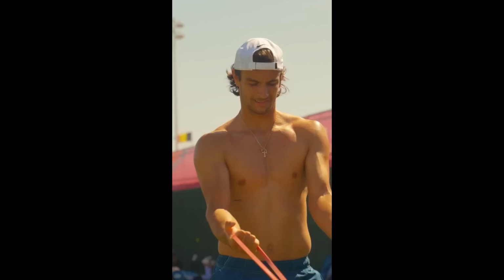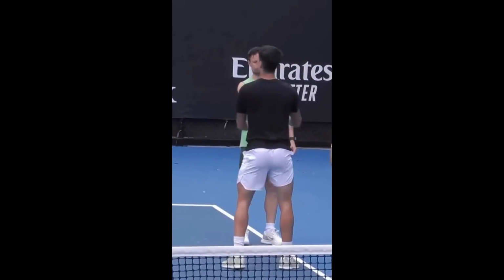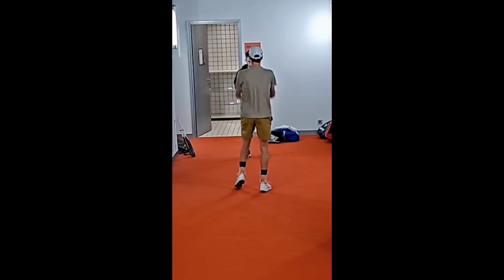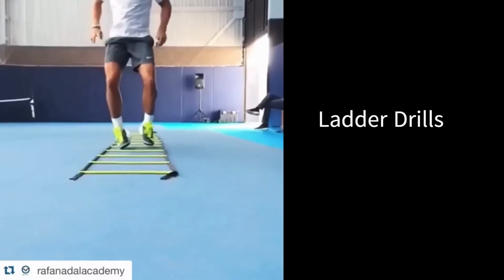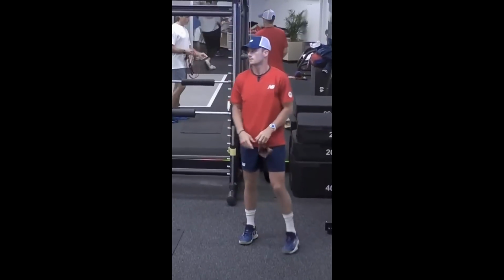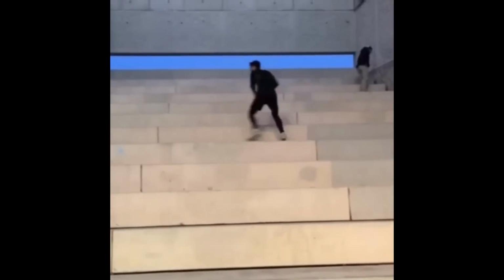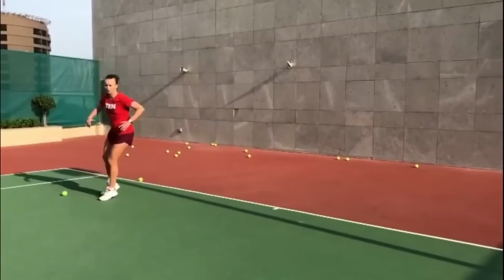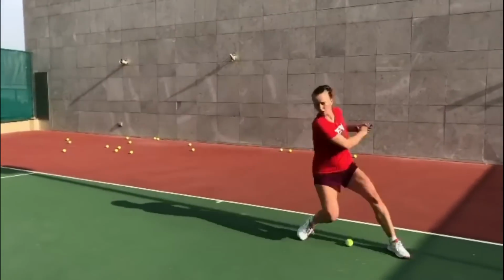The Best Tennis Training for Beginners [Fitness Guide]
Start your tennis journey the right way with The Best Tennis Training for Beginners [Fitness Guide]! Whether you’re picking up a racket for the first time or looking to build a strong foundation, this video is packed with essential tennis training drills and tennis training exercises to help you improve your game step by step.

We begin with a beginner tennis workout designed to build strength, agility, and endurance. These exercises focus on footwork, coordination, and balance—key elements for mastering the fundamentals of tennis. If you’re searching for a structured tennis beginner training program, this workout will set you on the path from tennis beginner to pro with steady progression.

Our tennis drills for beginner adults focus on basic strokes, movement, and hand-eye coordination. You don’t need a coach to start—if you’re learning tennis by yourself, this guide will help you build proper technique while minimizing common beginner mistakes. We also cover how to get the most out of practicing tennis by yourself, including wall drills and footwork exercises.

For those looking for expert guidance, our breakdown of pro tennis lessons simplifies advanced techniques so you can implement them in your own training. We provide quick tennis tips to help you correct common errors and develop efficient movement patterns, making it easier to progress.

To build endurance and strength, we’ve included tennis beginner exercises and workout routines for tennis players that target key muscle groups used in the sport. Our full body tennis workout ensures that you’re improving your overall fitness while also developing power for stronger shots.

On-court improvement starts with proper training progression. That’s why we focus on beginner tennis lesson drills that gradually increase in difficulty, helping you track progress and build confidence. Whether you’re working on your groundstrokes, serves, or footwork, these drills will help you move efficiently and hit with more consistency.

This video is a must-watch for anyone looking for a structured tennis beginner progression plan. With the right tennis training tool and exercises, you can develop the skills needed to take your game to the next level.

Let’s train smart, stay active, and work towards becoming better tennis players together! 🎾🔥